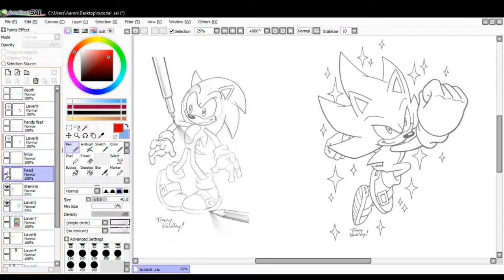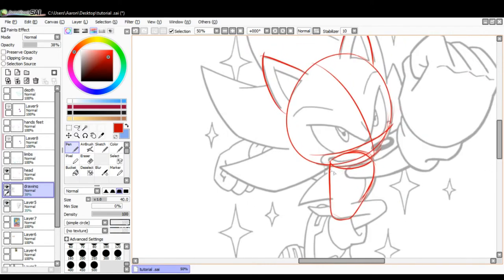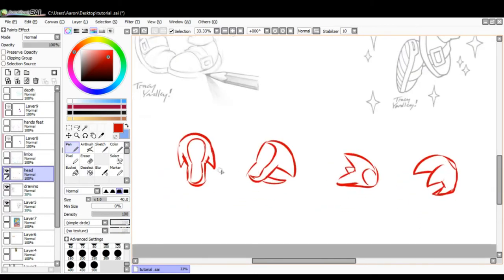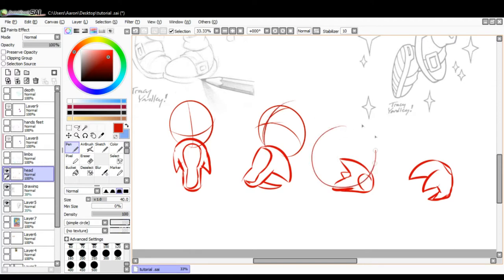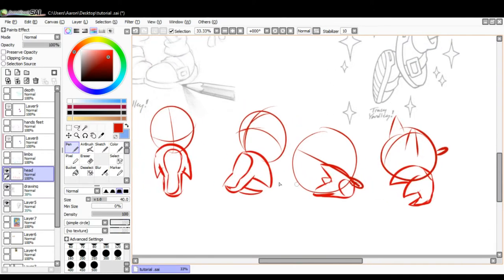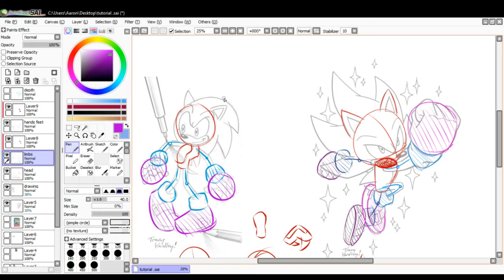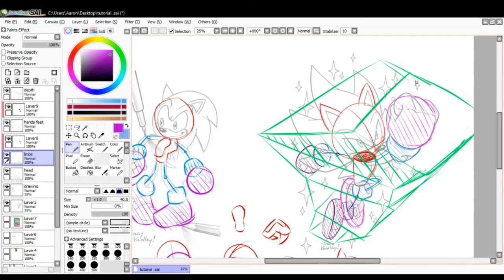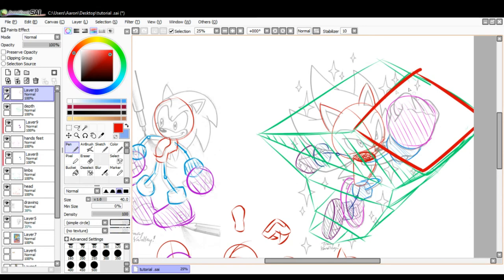Drawing like Yardley Part 5: Perspective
Thanks buddy! Hope this tutorial is helpful :)

Part 5: Whenever I feel like it